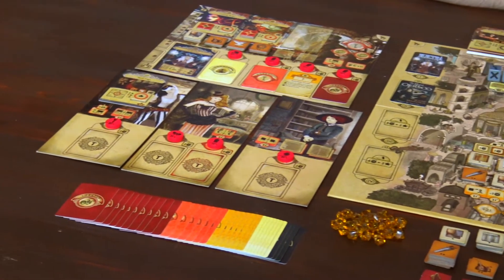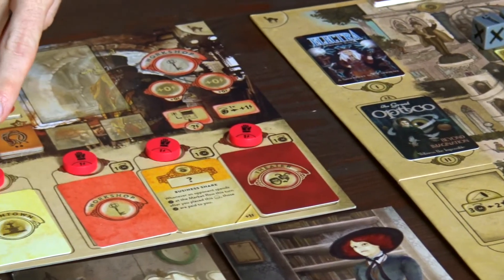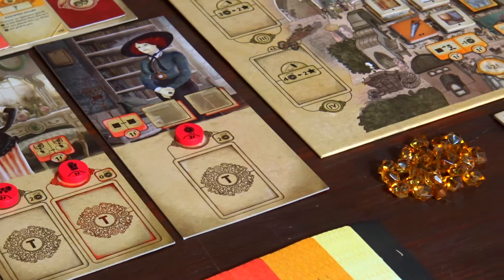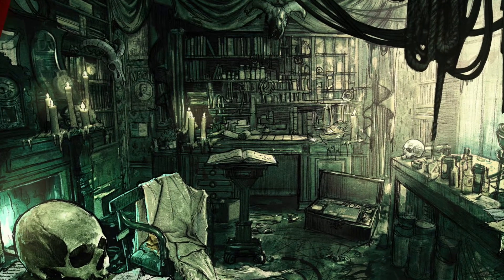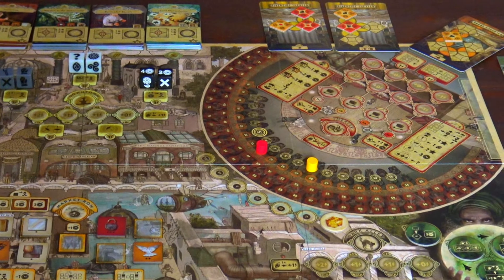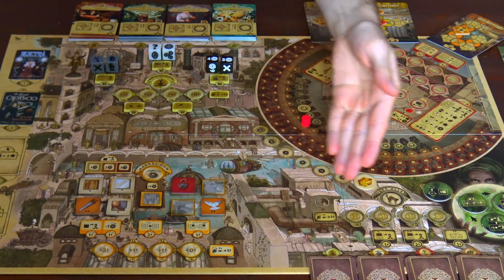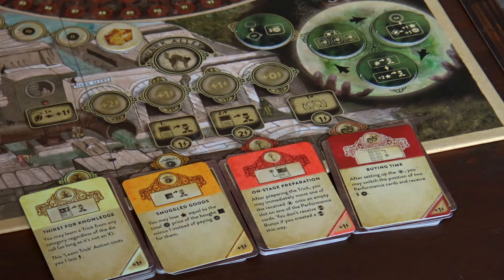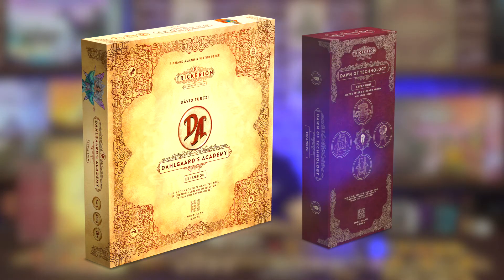Trickerion - Legends of Illusion in 2 minutes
A brief introduction to the world Trickerion - Legends of Illusion by Mindclash Games!